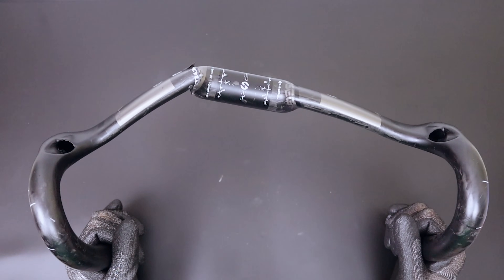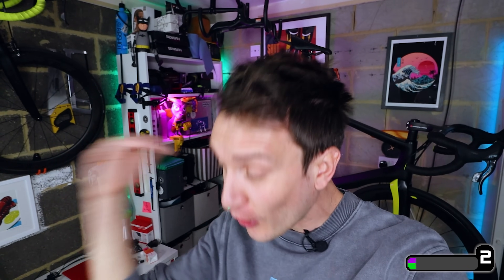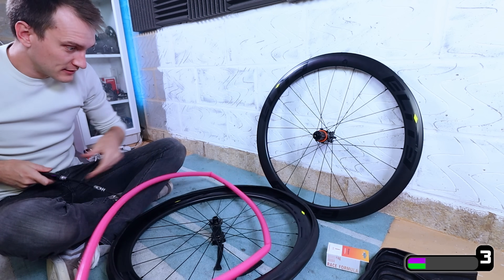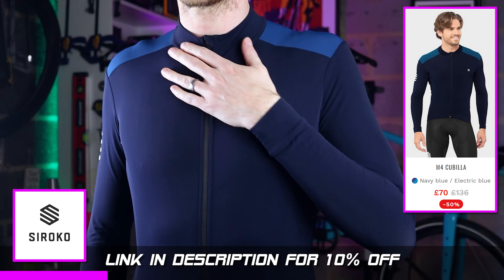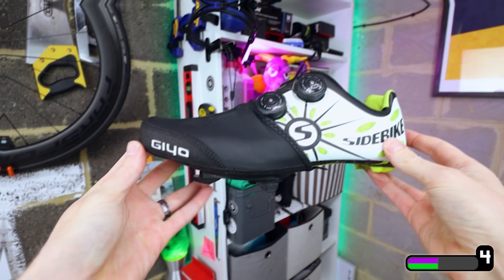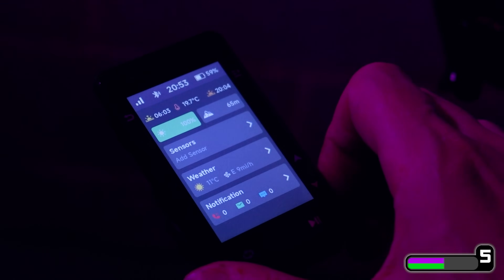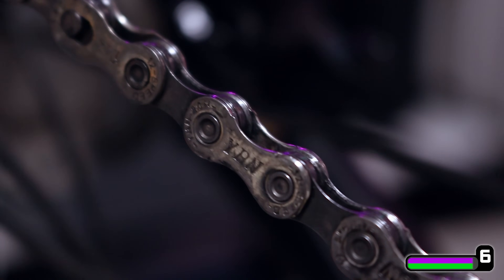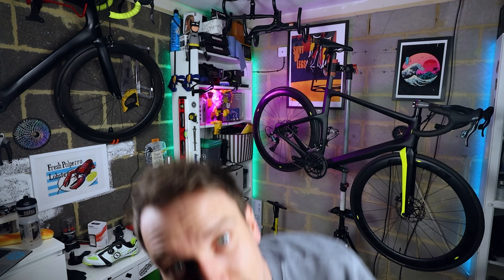5 UNBEATABLE AliExpress Cycling Gadgets!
I’ve bought 1000’s of bike parts on AliExpress over the years, here are 5 of my favourite buys!

AliExpress has a bit of a reputation for cheap rubbish, but I've been buying virtually all my bike parts from it since around 2018. I must have bought 1000’s of things related to road bikes and cycling over the years, and while some of them have been pretty awful (and in some cases quite dangerous), there are a lot of hidden gems too.

Enfitnix Navi800 bike light:

Risk titanium pedal extenders:

RideNow TPU inner tubes:

GIYO toe covers:

iGS630 cycle computer:

YBN Chains:

Timestamps:
00:00 – Start
00:19 – Navi800 bike light
01:47 – Risk titanium pedal extenders
03:17 – Ridenow TPU inner tubes
05:16 – Siroko Sponsor
06:55 – GIYO toe covers
08:08 – iGS630 cycle computer
10:23 – YBN chains

Please note:
I am not a professionally trained bike mechanic. There can be risks associated with using products that are unbranded, untested, or come from sources where the provenance is unknown. Please talk to a qualified bike mechanic if you are in any doubt. In essence, be careful, do your research, and cycle safe!!!